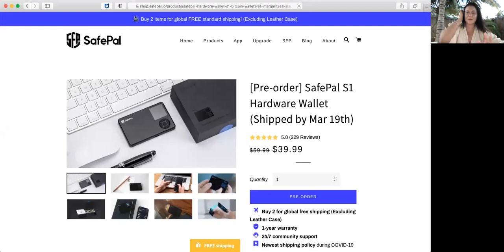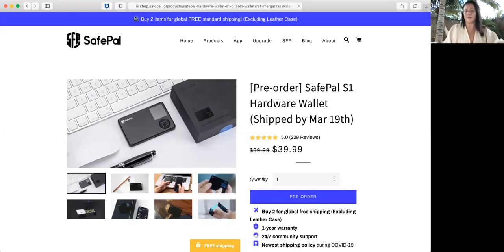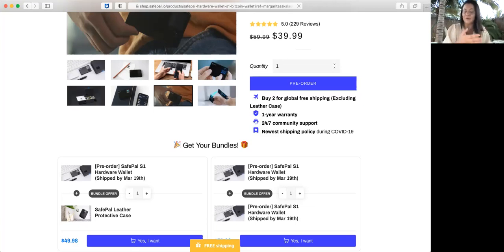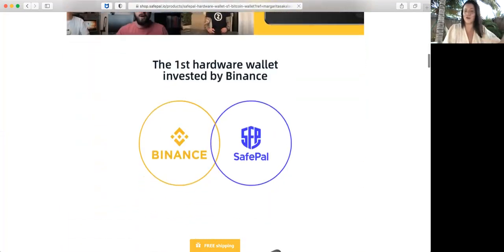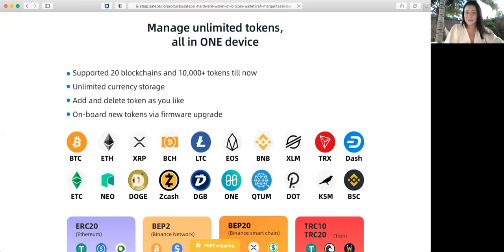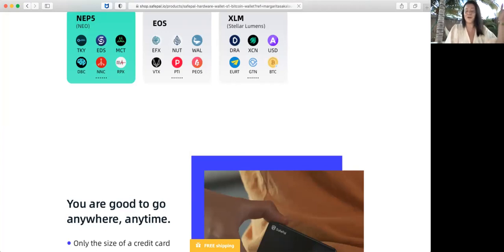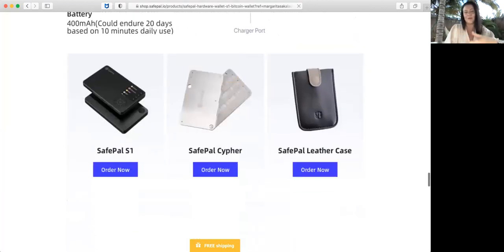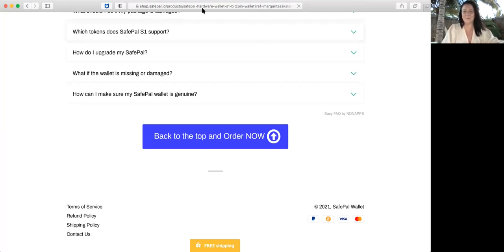safepal shop link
If you want you can get your SafePal hardware wallet using my promo link  and discount .

I use it and I love it .